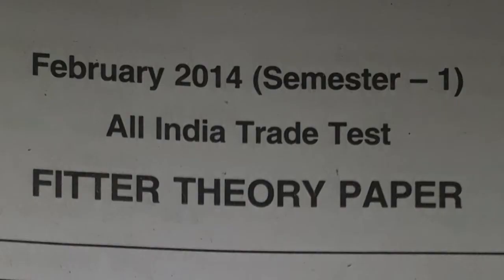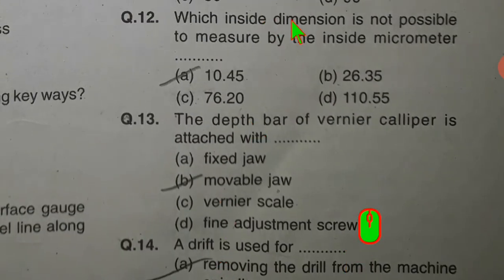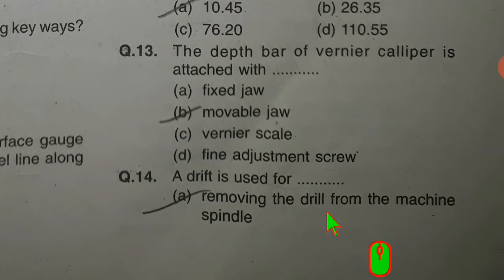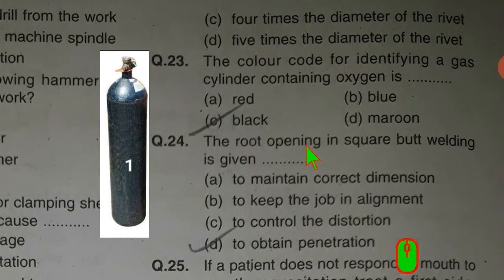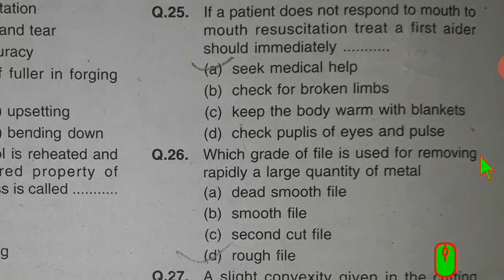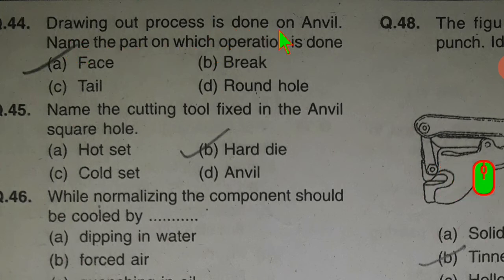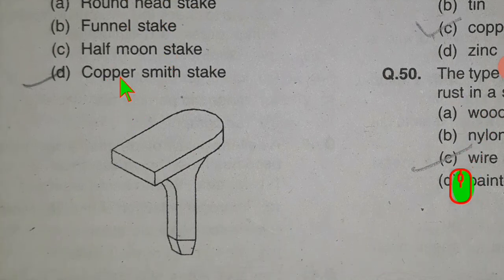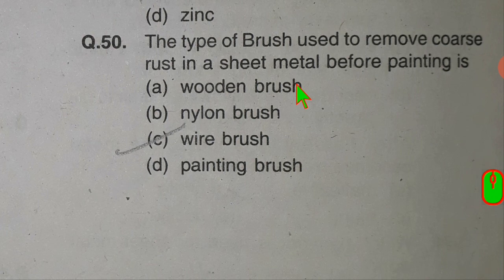iti fitter Question Paper 2014 , iti question paper and answer , iti Fitter paper solve ,1st year 🔥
iti Question Paper 2014 , iti question paper and answer , iti Fitter paper solve , Fitter 1st year question paper solve 🔥🔥

iti engineering drawing question paper 4th semester in hindi